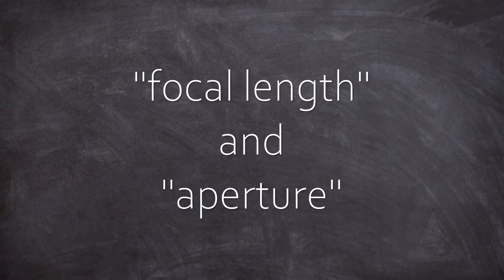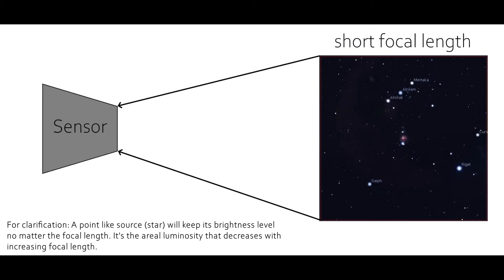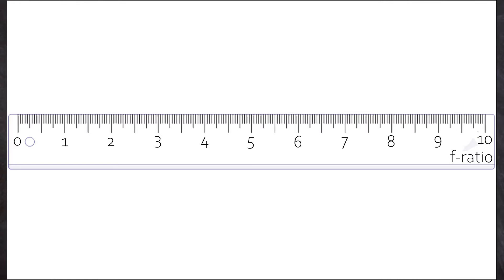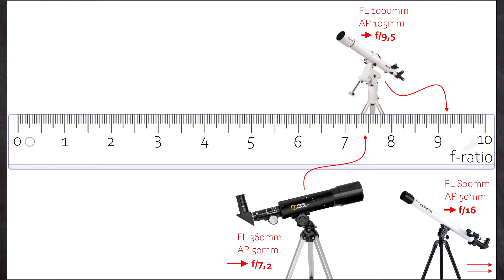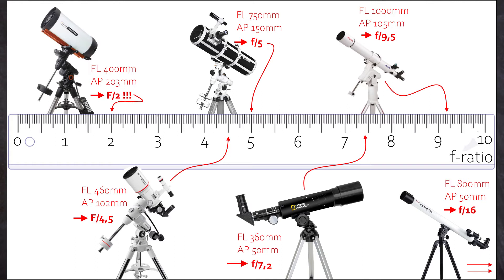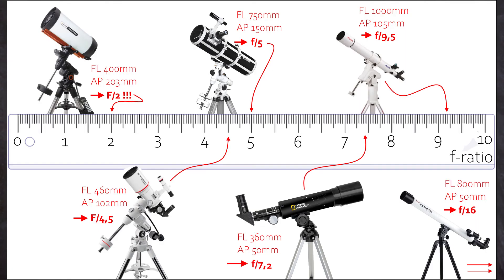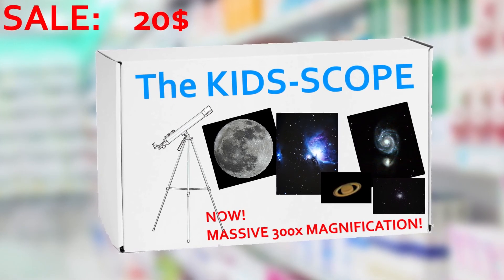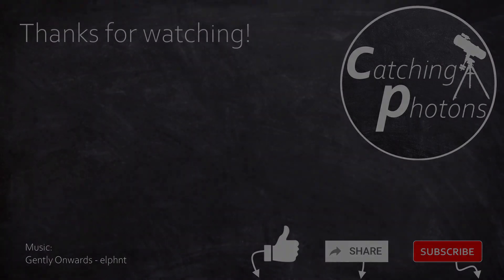Astro Tutorial #1.6: THE F-RATIO "fast" vs "slow" scopes - V2.0 enhanced audio quality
- version 2.0: enhanced audio quality -
FOV calculator:

Hey folks!
Last time we talked about the focal length and the aperture of scopes.
This time we want to bring this two units together and see what scopes we can possibly create.
Discover “fast” and “slow” scoped of different kinds from the cheap lens scope to visit the moon right to the cutting edge “astrographs” like the RASA11 from Celestron.

After this video you will then have the first set of tools to categorize and classify the thousands of scopes out there.

As always: Clear skies everyone and till next time here on catchingphotons!
Greetings
Chris